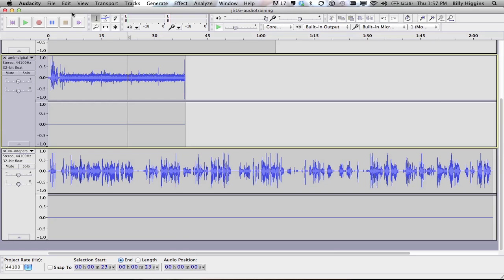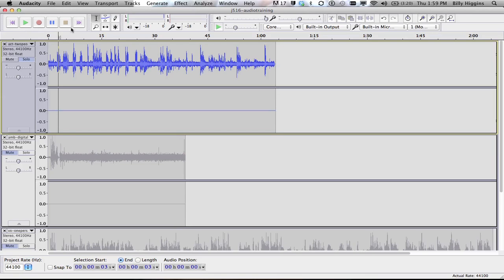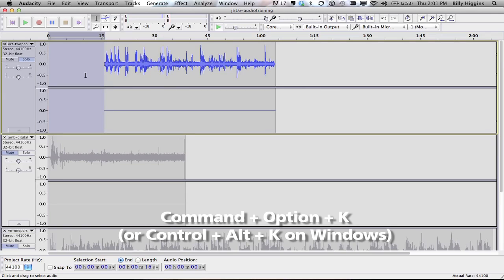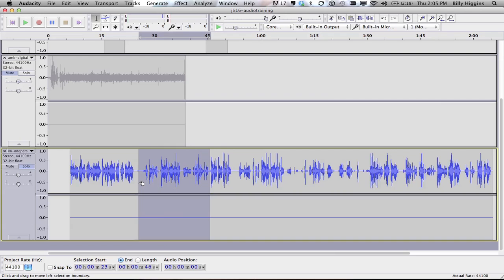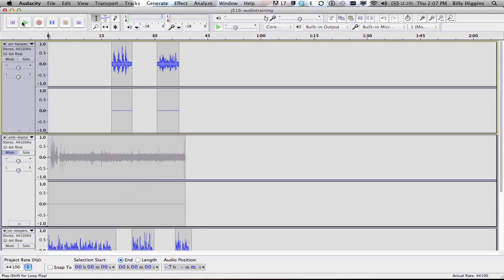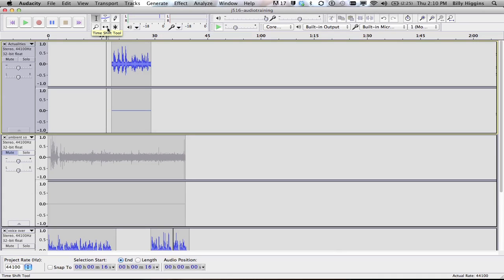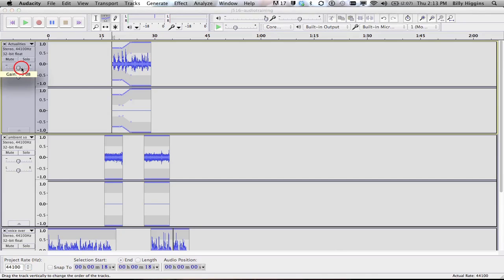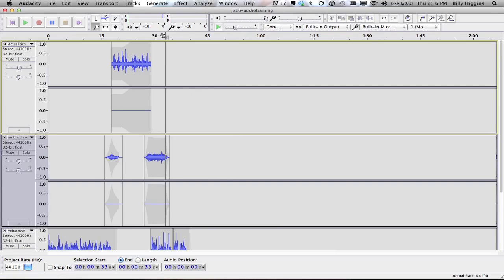Audio Training - Part 4 - Editing Your Audio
Part 4 of 5 of my audio production training basics for the Journalism Graduate core curriculum.

Audio recorded with the Zoom H1

Photographed with the Canon EOS 7D